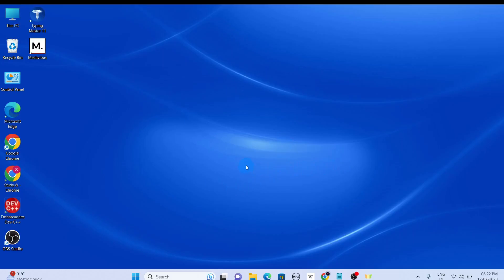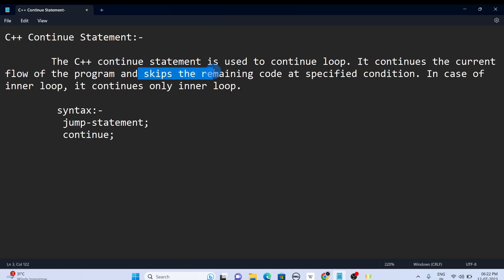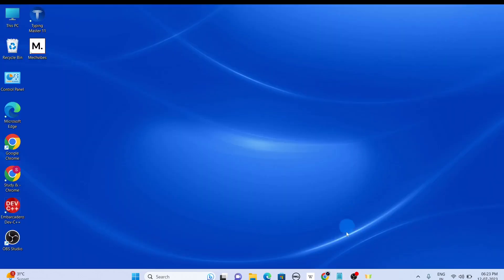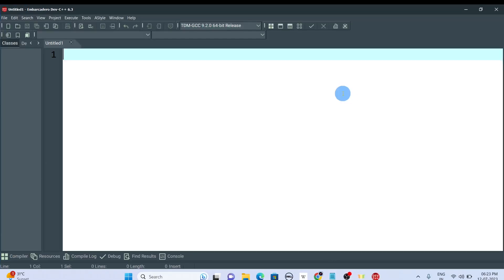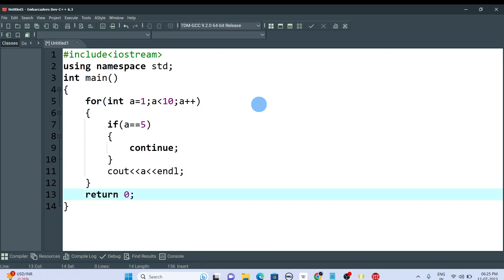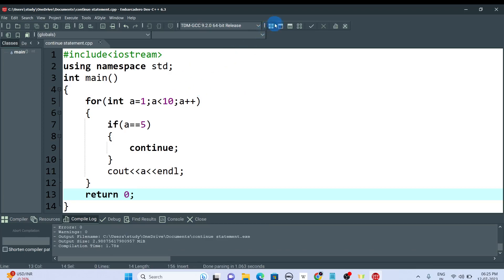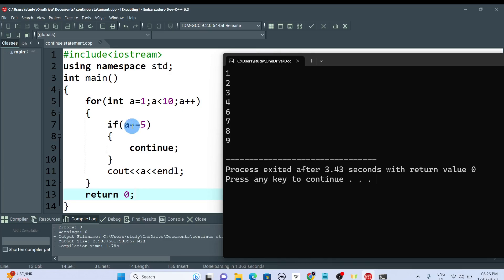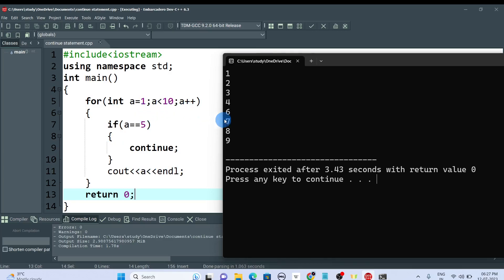C++ Tutorial For Beginners | C++ Programming | C++ Basics C++ For Beginners|continue smt|#9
*Welcome to THE ETERNAL KNOWLEDGE channel*

This channel is created only for "Educational purpose"

The contents upload in this channel is based only on my
   experience and my teachers experience.
You can also share your experience and knowledge
     with everyone by sending me the text of your knowledge
     in ""Email""   and all social media links given below.
                             //   GROW WITH EVERYONE  //